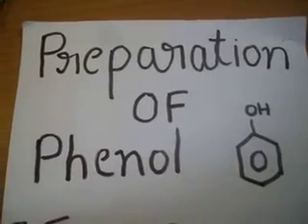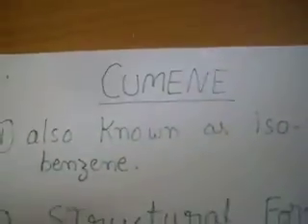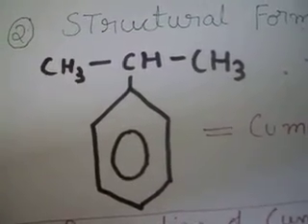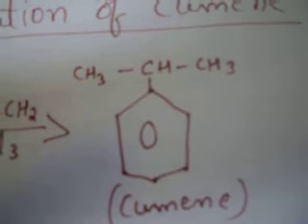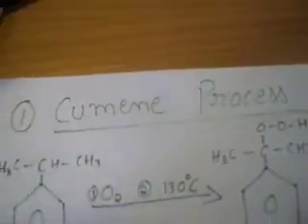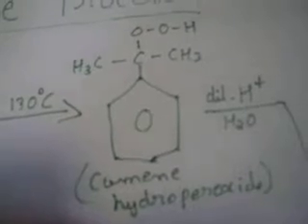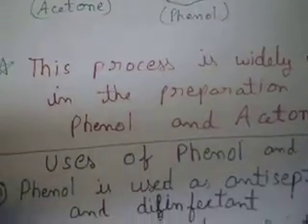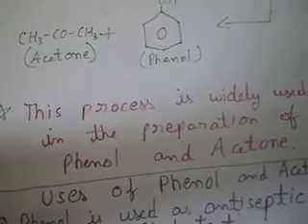Preparation of Phenol from Cumene | 12 Class Chemistry | Organic Chemistry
1) preparation of phenol and  cumene  2) Uses of acetone and phenol
3) structural formula of cumene